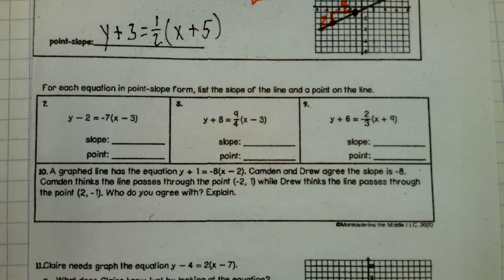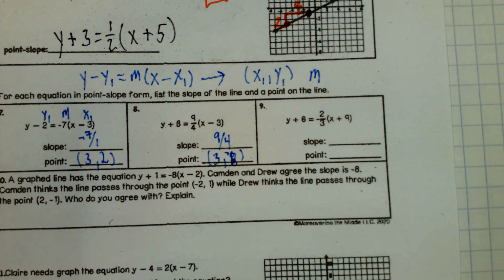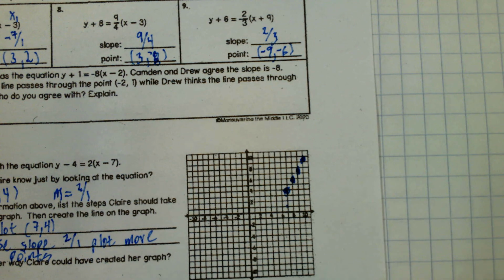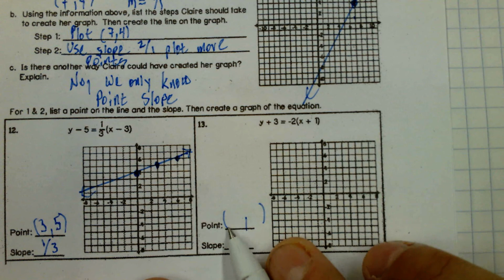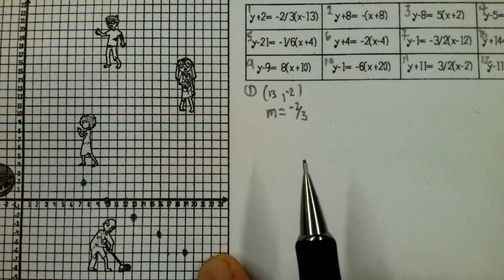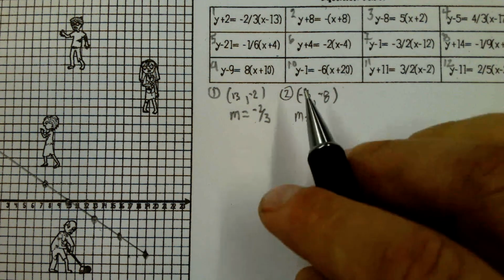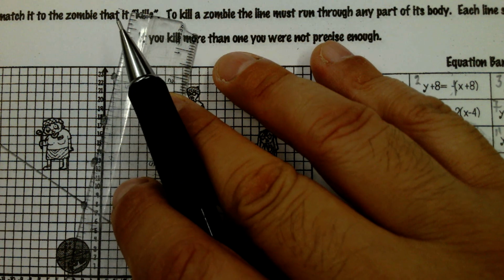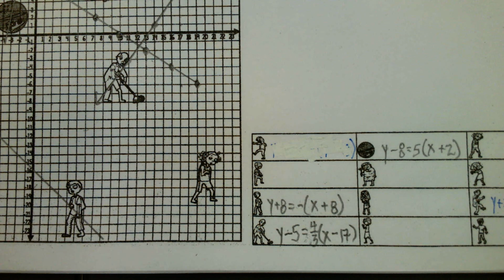Graphing Point Slope (Math 8 12/6/22)